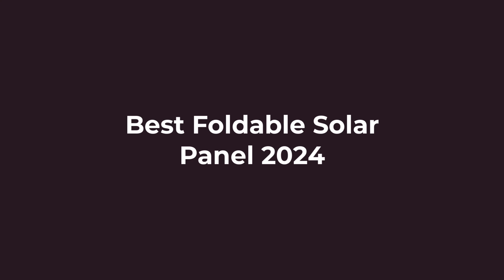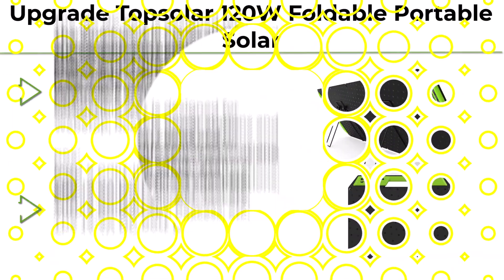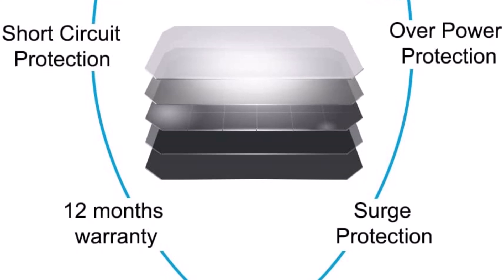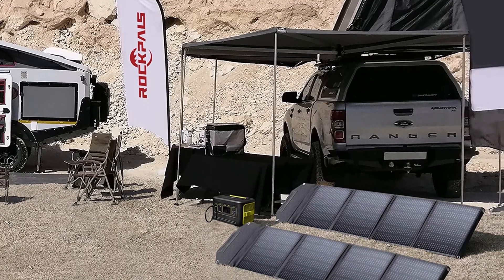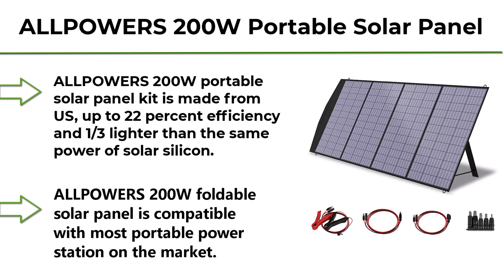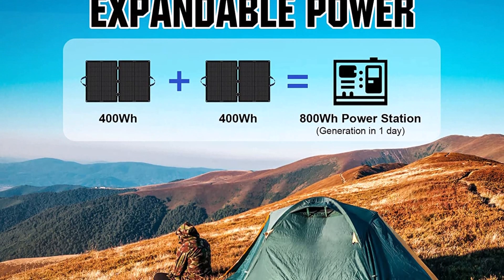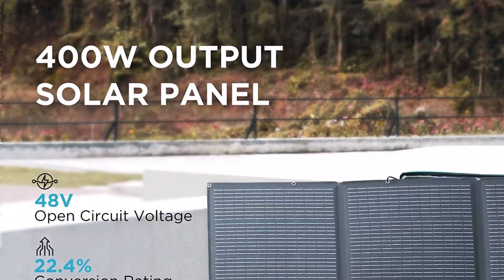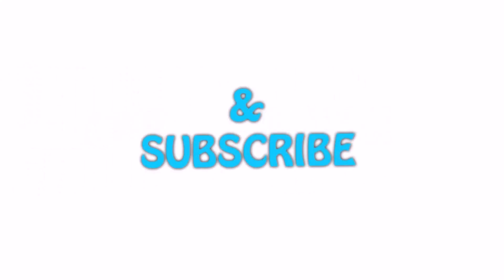Best Foldable Solar Panel 2024 - The Only 10 You Need to Know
► Best Foldable Solar Panel 2024;

❥ Top 1.  BLUETTI AC200P Solar Generator with Panels Included 2000W Portable Power Station with 3pcs Foldable Solar Panel 120W SP120, Solar Power Generator for Van House Outdoor Camping

❥ Top 2. EF ECOFLOW 400W Portable Solar Panel, Foldable & Durable, Complete with an Adjustable Kickstand Case, Waterproof IP68 for Outdoor Adventures

❥ Top 3.  ECO-WORTHY 100W Portable Solar Panel, Foldable Solar Panel Kit with Adjustable Kickstand for Power Station Camping RV Tarvel Trailer

❥ Top 4. ALLPOWERS 200W Portable Solar Panel 18V Foldable Solar Panel Kit with MC-4 Output Waterproof IP66 Solar Charger for RV Laptops Solar Generator Van Camping Off-Grid

❥ Top 5.  DOKIO 220W Portable Solar Panel Kit (Lightweight 9lb) Foldable Solar Charger for 12V RV Car Marine Battery+18V DC Output for Portable Power Station,Smart LCD Controller with 2 USB for Cell Phone

❥ Top 6.  ROCKPALS Upgraded Foldable Solar Panel 100W with Kickstand, Parallel Supported , QC 3.0 and USB-C, Portable Solar Panels for Jackery/ Anker/ FlashFish/ Bluetti / Goal Zero/ Rockpals Power Station

❥ Top 7.  Goal Zero Boulder 100 Briefcase, 100 Watt Monocrystalline Solar Panel

❥ Top 8.   DOKIO 110W 18V Portable Foldable Solar Panel Kit Lightweight(6lb,29x21inch) with Controller (2 USB Output Ports) to Charge Power Stations/12v Batteries (AGM Lifepo4 Jackery) RV Camping Marine

❥ Top 9. Upgrade Topsolar 120W Foldable Portable Solar Panel Charger Kits for Portable Power Station Generator Cell Phones Camera Lamp 12V Car Boat RV Battery(Dual USB Ports & 19/14.4V DC Output)

❥ Top 10. Jackery SolarSaga 60W Solar Panel for Explorer 160/240/500 as Portable Solar Generator, Portable Foldable Solar Charger for Summer Camping Van RV(Can't Charge Explorer 440/ PowerPro)

Portions of footage seen in this video are generally not original content manufactured by BestProductly. Portions of stock footage of merchandise were gathered from multiple sources including, manufacturers, fellow creators, and various other sources. "All claims, guarantees, and product specifications get by the manufacturer or vendor. BestProductly should not be held responsible of such claims, guarantees, or specifications".